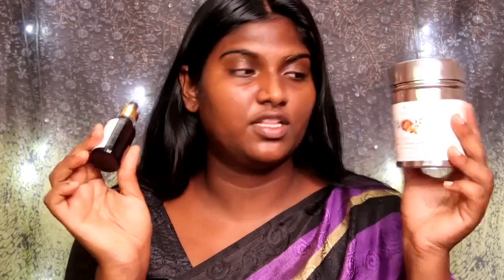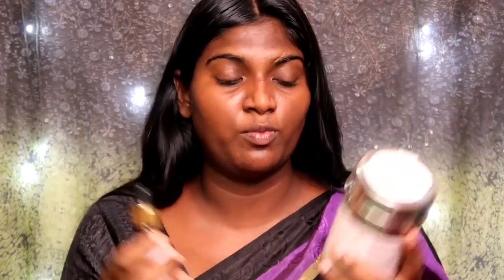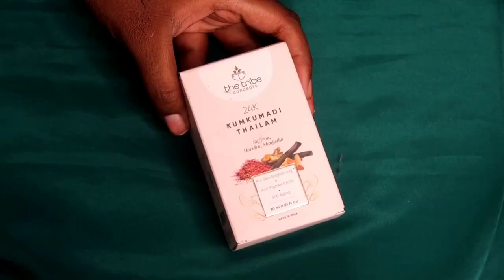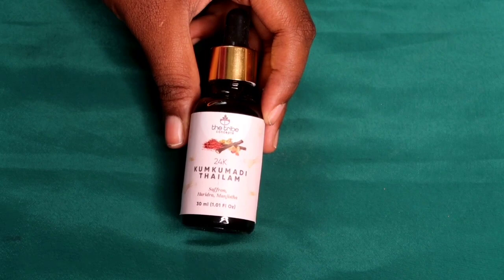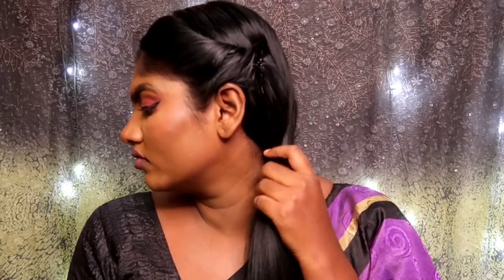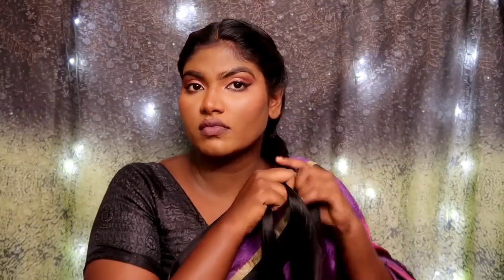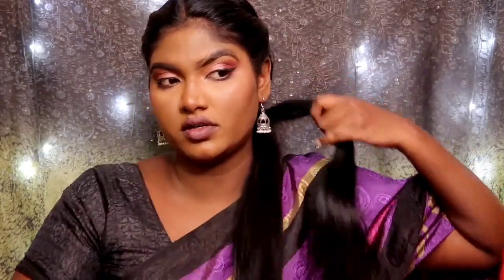Try this 4 Different Braid Hairstyles For this Festive Season | தமிழில் | Stylish Tamizhachi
Want festive like Glow at home ?

Click on the link below to know more

Face Brightening Kit from The Tribe Concepts gives proven results trusted by Lakhs of customers worldwide

It is India’s First Plant Based Ayurvedic Hair and Skincare Brand which has :
🌿Zero chemicals
🌿No added preservatives
🌿Purest of ingredients sourced from the Godavari belt

The Tribe Concepts is live with Dussera Sale where there is site wide discount of 25% !! No codes and  Conditions applied.
Sale valid till - 25th Sept 2022

For Bridal Bookings

Thank you for the support so far, you people mean so much to me
-XOXO